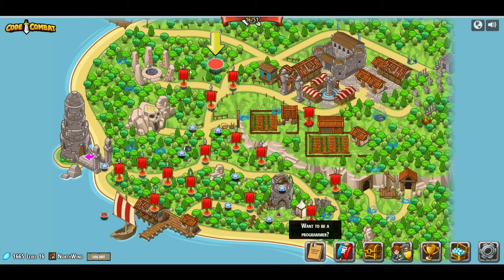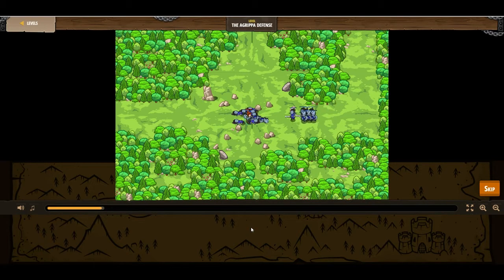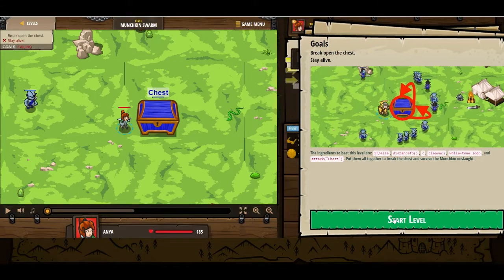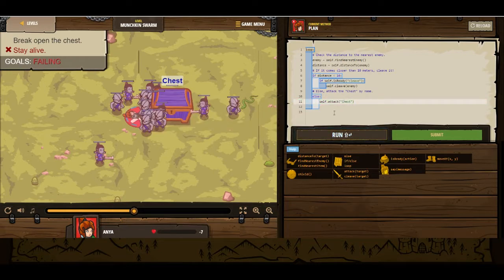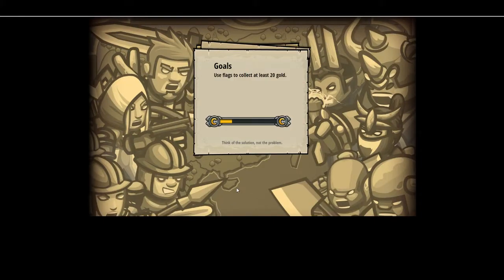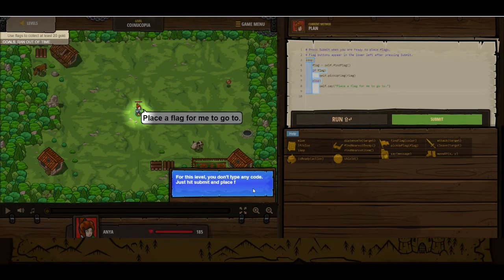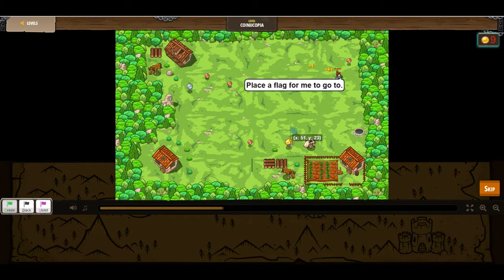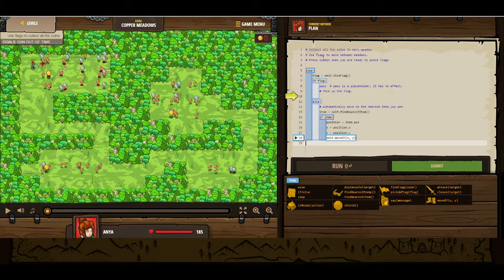Let's Play: Code Combat | Python Gameplay Walkthrough - Episode 6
It's time for more Code Combat. In this episode, we work through more of the Backwoods Forest levels and are introduced to flags.

Code Combat is a game designed to help you learn the basics of coding. You can try the game yourself for free

Music featured in this episode:

Pockets of Air by TeknoAXE